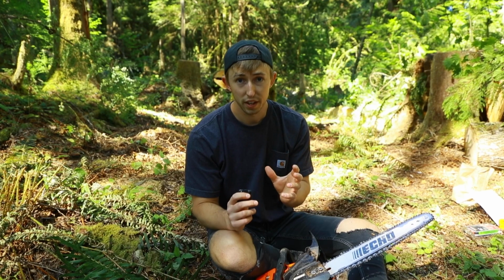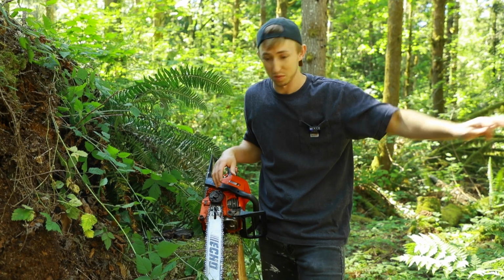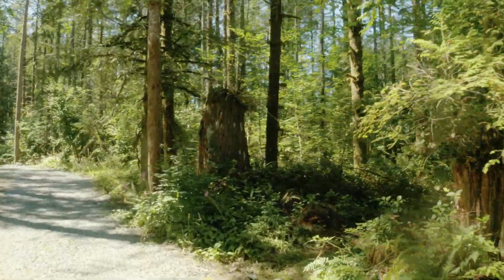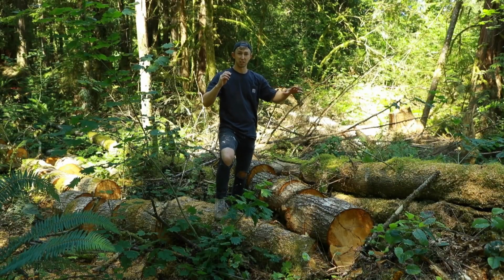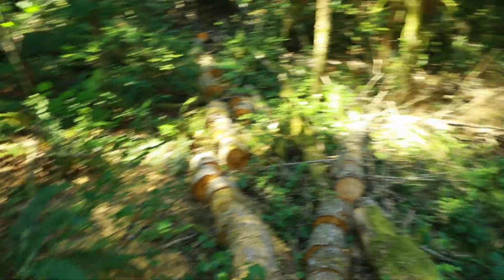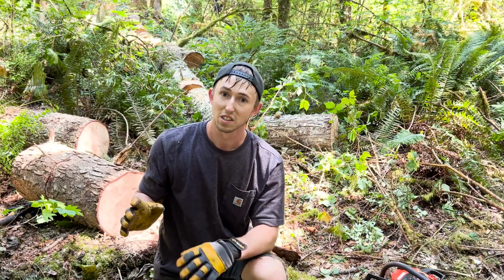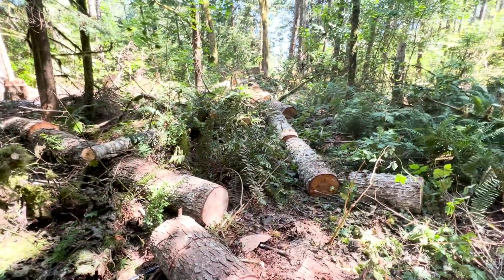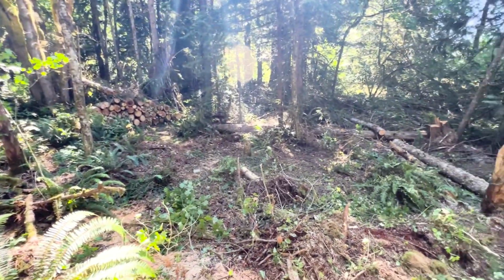Revealing the Plan for My Next Build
Follow along as I kick off my next build project and start clearing the forest for the driveway and home.

Construction Materials